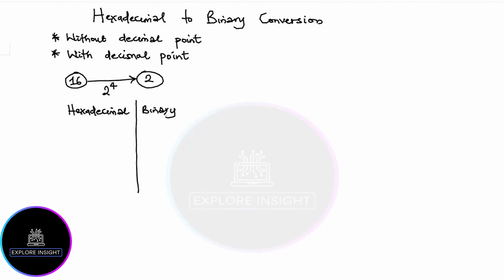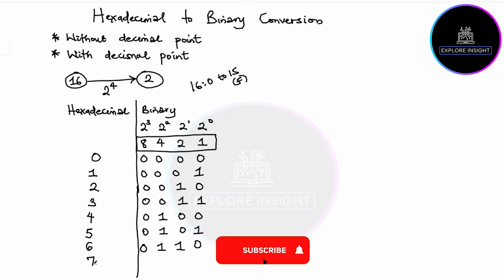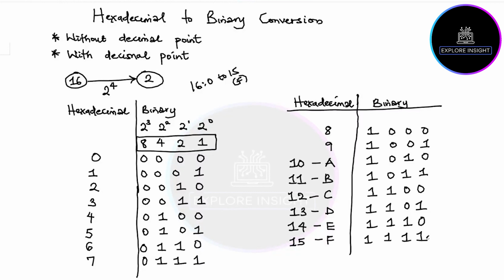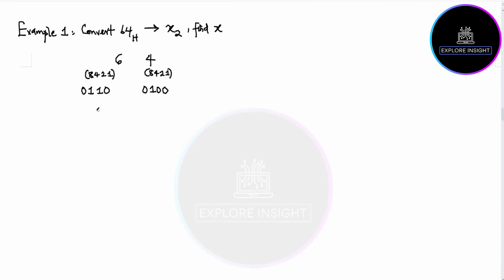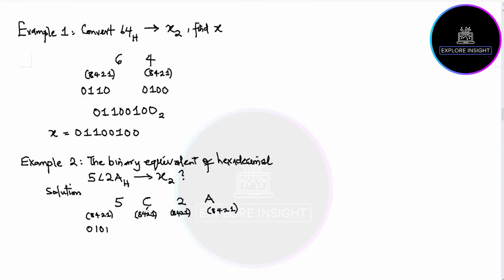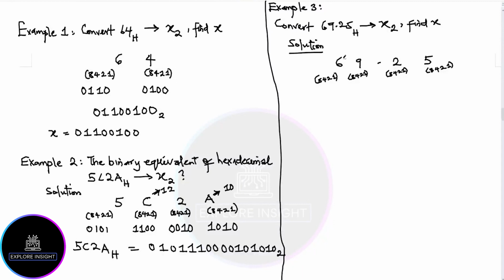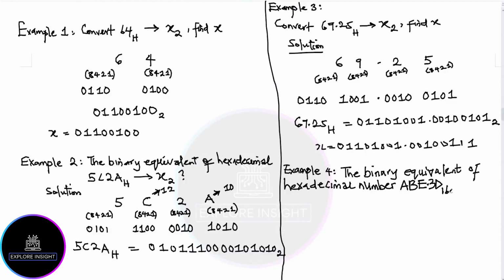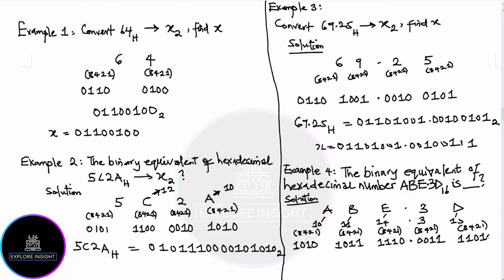Best Explanation & Examples in Converting Hexadecimal to binary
Hi Everyone,

In this video, I will elucidate on how to convert Hexadecimal to binary.